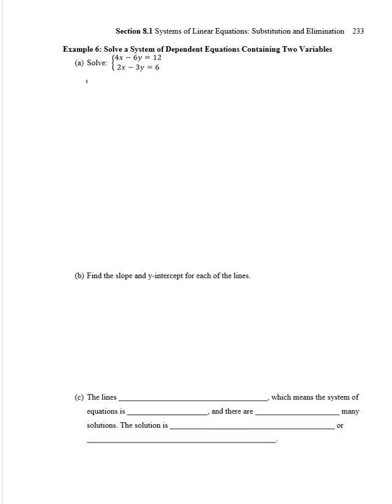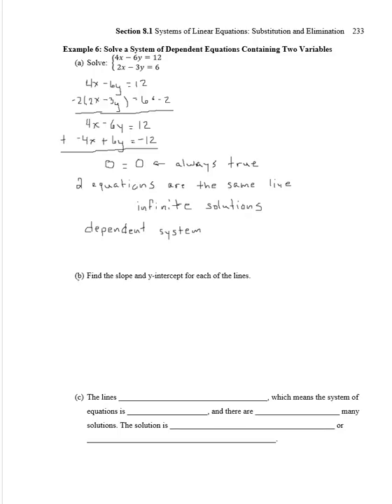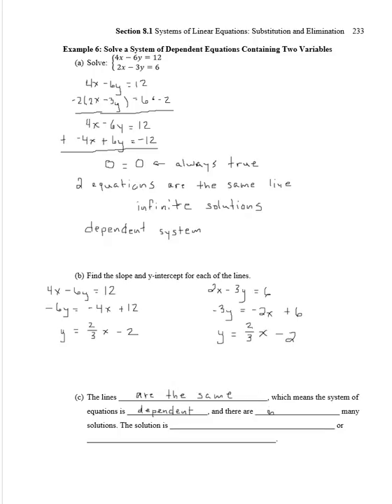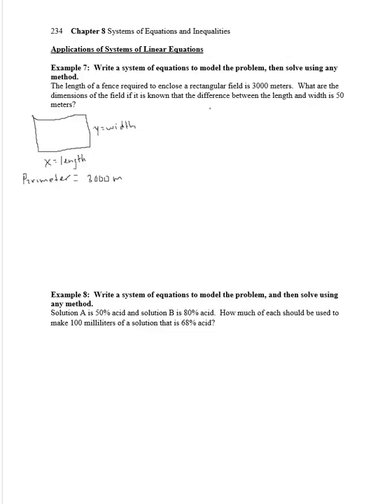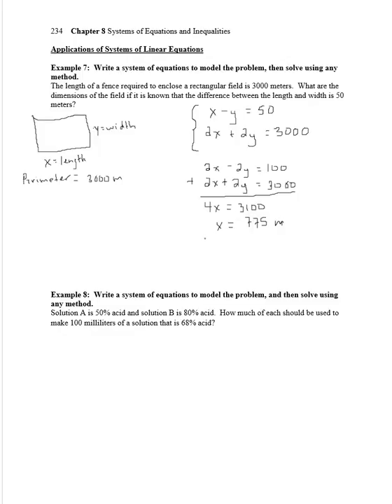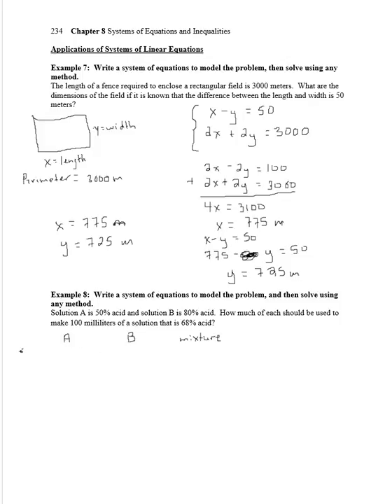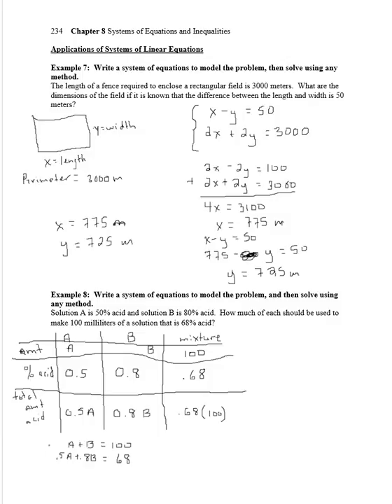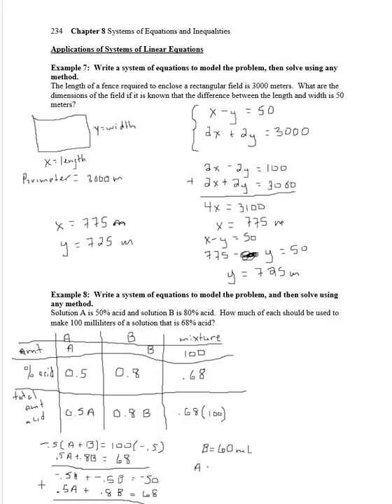RSCC Math 1130 Section 8.1 Part 3 Lecture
Video Lecture for Section 8.1 Part 3 (Systems of Linear Equations: Substitution and Elimination)